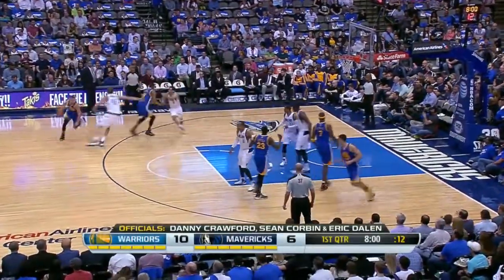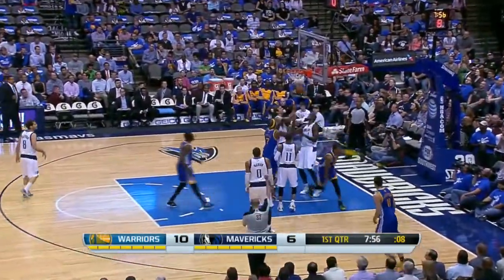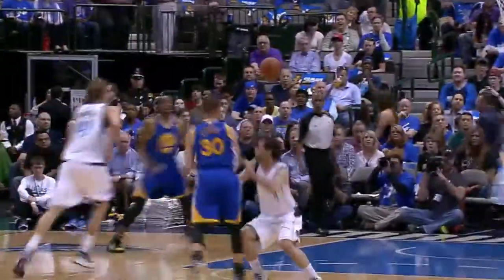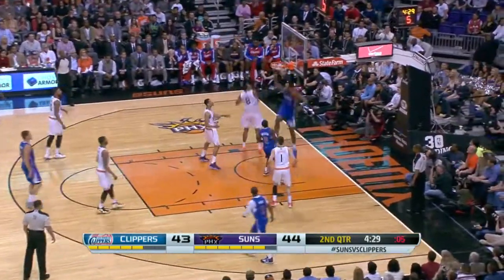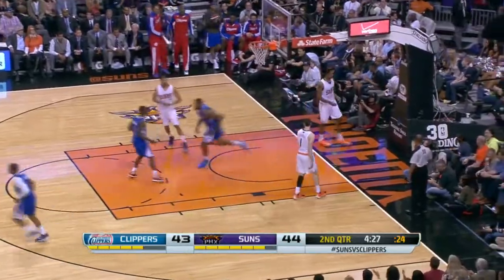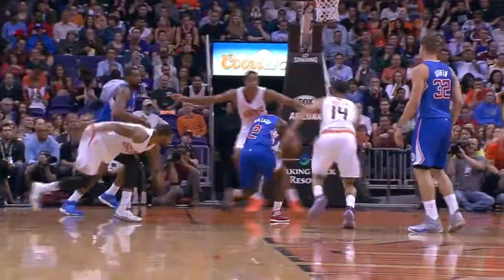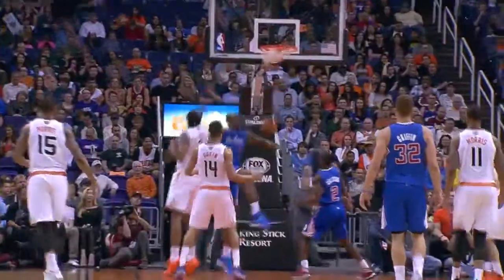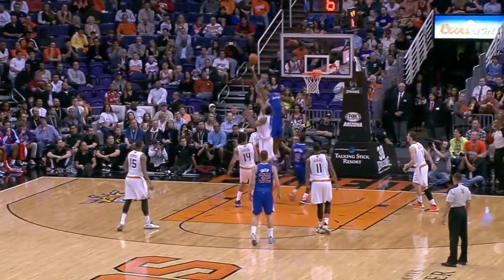NBA Top 10 Assists of the Week | April 6, 2014 | NBA 2013-14 Season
Dish and dime your way through the Top 10 assists from this week.